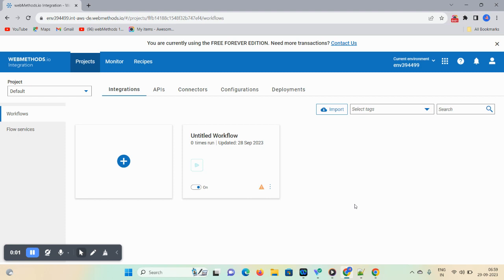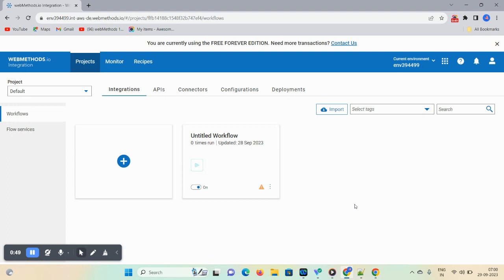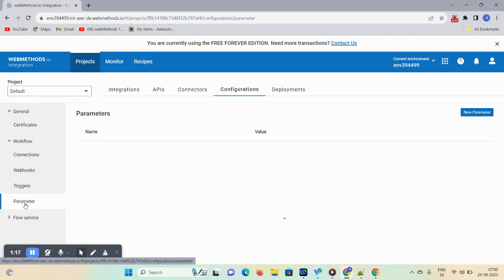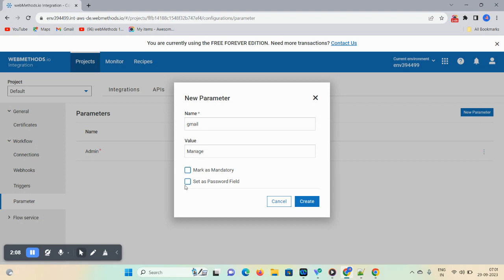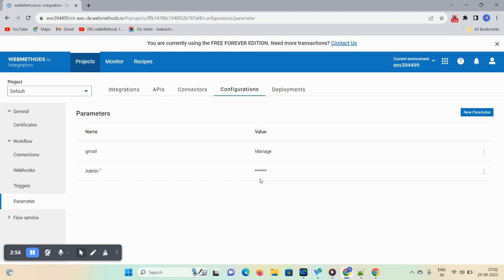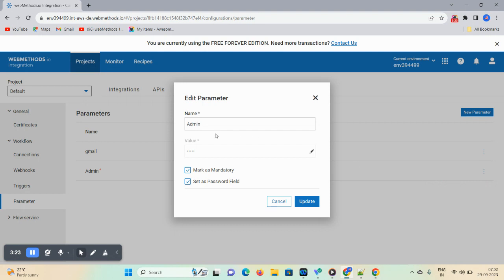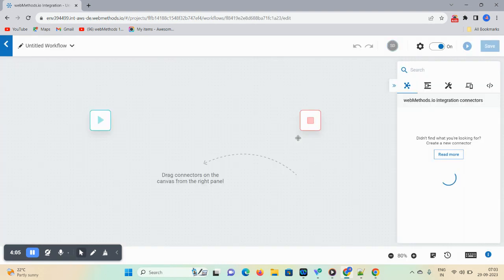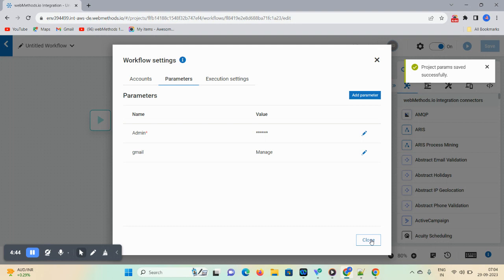Project Parameters configuration in webmethods.io Integration||Workflows parameters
This video is all about Project Parameters configuration in webmethods.io .

Software ag pub-sub model,Universal messaging,Webmethods Messaging trigger||JNDI confiuration||learning webmethods
webmethods jdbc adapter tutorial||webmethods in java||trading network in webmethods||webmethods installtion||webmethods integration server||loop in webmethods||webmethods interview questions and answers||webmethods